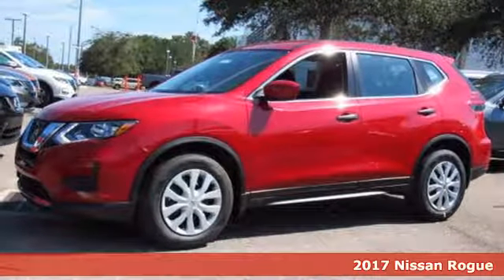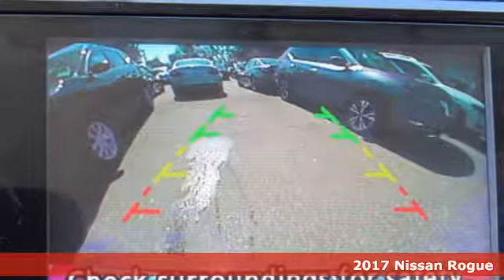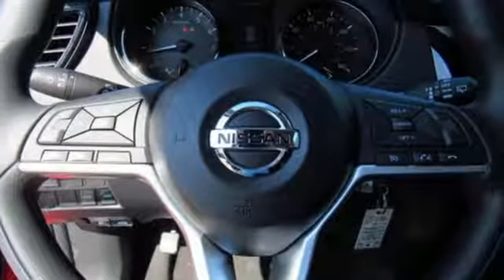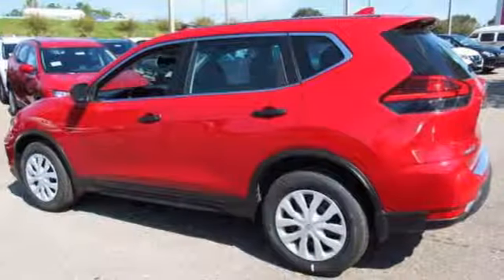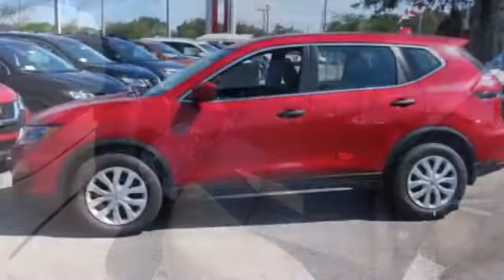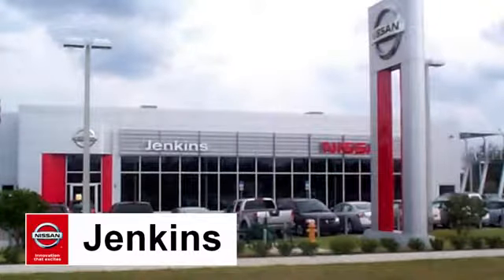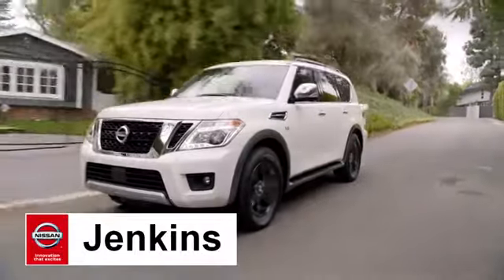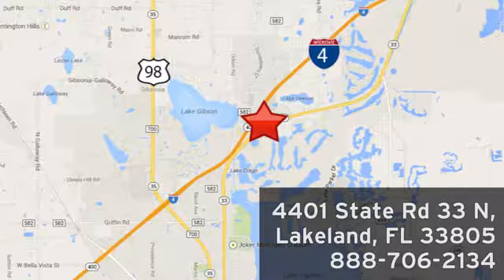New 2017 Nissan Rogue Lakeland FL Tampa, FL 17R1031 - SOLD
Year: 2017
Make: Nissan
Model: Rogue
Trim: 2017.5 FWD S
Engine: 2.5 L 4 Cyl. Cyl.
Color: Palatial Ruby
Stock #: 17R1031
VIN: 5N1AT2MT0HC875354
This 2017 Nissan ROGUE S will sell fast!! *Bluetooth* *Please let us help you with Finding the ideal New, Preowned, or Certified vehicle, - Getting the best prices and incentives available and Explaining purchase, lease, and financing options.* *Jenkins Nissan prides itself in exceeding all customer expectations! The next step? Give us a call to confirm availability and schedule a hassle free test drive! We are located at: 4401 Lakeland Hills Blvd, Lakeland, FL 33805.* NEW NISSAN SAVINGS - Must Finance with NMAC. Online pricing includes all Nissan Rebates and up to $1,000 Owner Communication Incentive. Online discounts apply to retail purchase. Vehicles must be in stock. LEASES may vary. OUT OF STATE pricing may vary due to rebate variances. Sales Tax Title License Fee Registration Fee Finance Charges and $899 Dealer Fee are additional to the advertised price. We make every effort to have accurate pricing but occasionally mistakes occur. Please call if you have any questions. Current pricing Valid through 10.02.17

Address:
401 State Rd 33 N